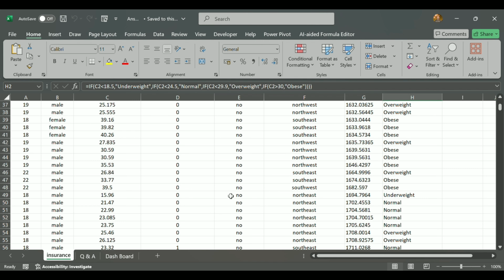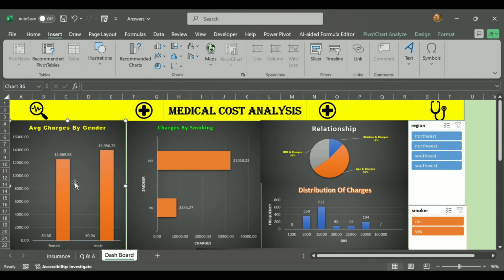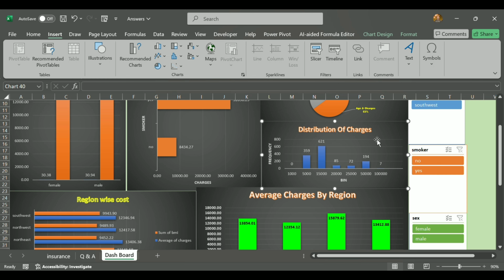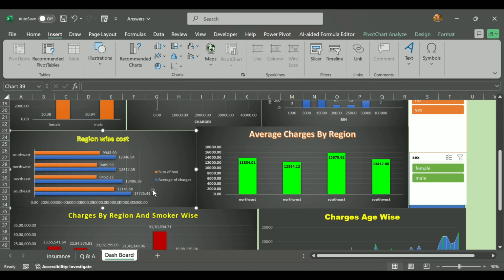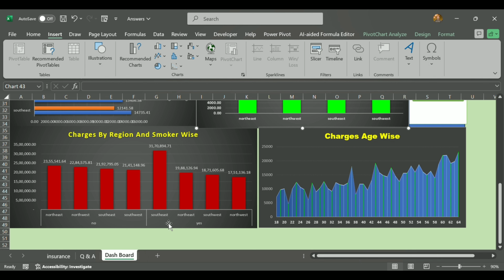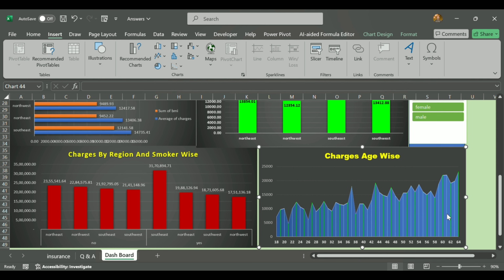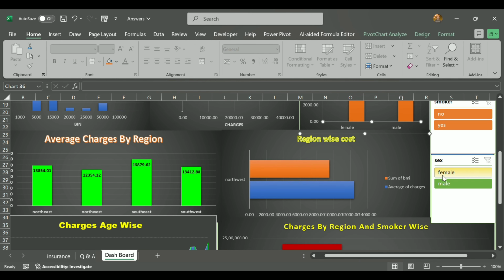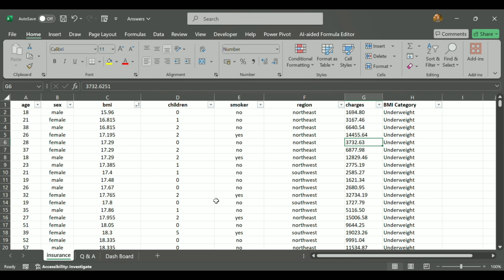Medical Cost Dashboard in Excel | Interactive Data Visualization Project|| Part -2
In Part 2 of my Medical Cost Analysis project, I used Microsoft Excel to create an interactive dashboard that visually presents key insights from the healthcare cost dataset. This dashboard helps users understand the impact of various factors like age, gender, BMI, smoking status, and region on medical charges.
Musician: @iksonmusic

📊 What I built:
Clean and professional dashboard using pivot charts and slicers

Visual insights into cost differences by smoking, BMI, region, and more

Dynamic filters for exploring different variables

Improved presentation and decision-making using Excel interactivity

This dashboard was built to simplify complex data and make it easy to explore trends in healthcare costs.